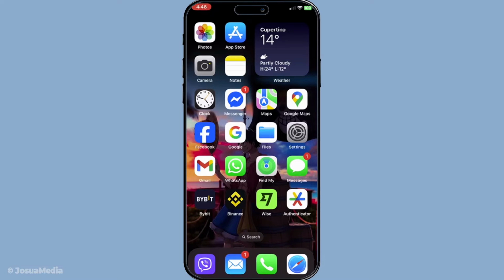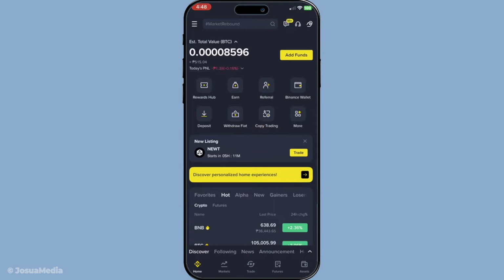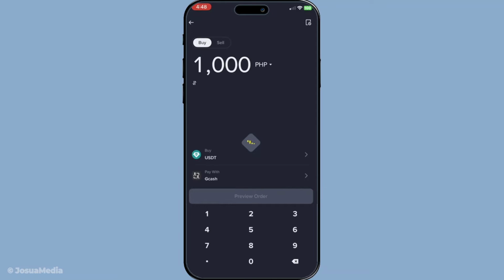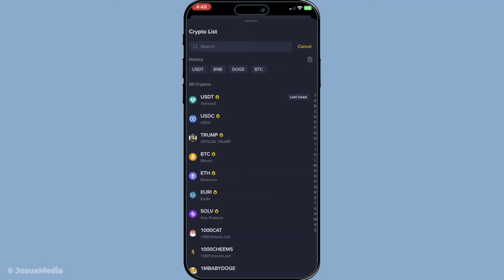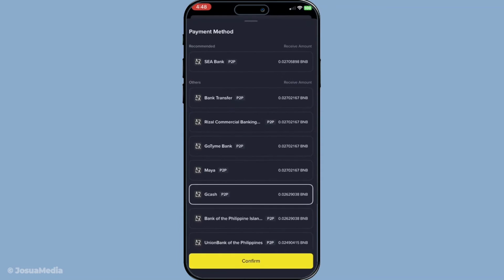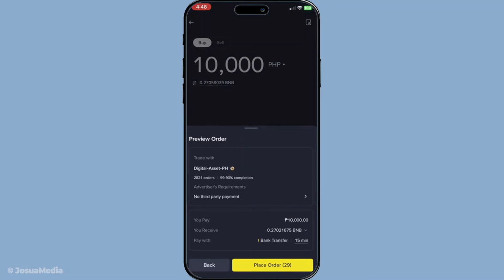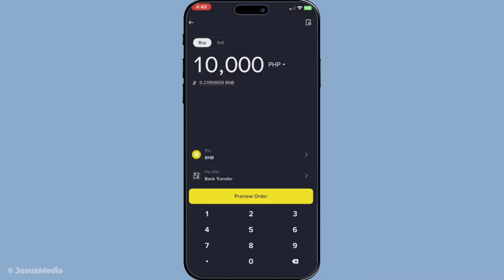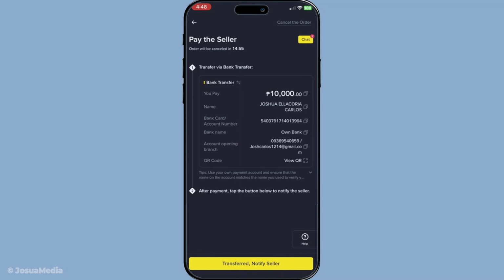How To Buy Binance Coin (Bnb) Quickly (Updated) (Full 2025 Guide)